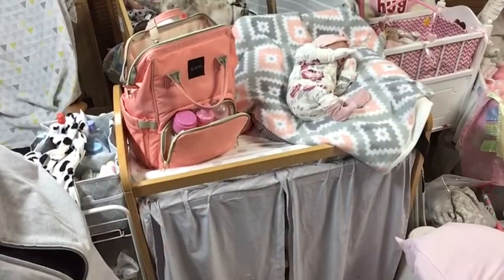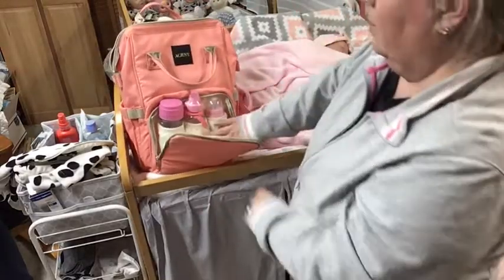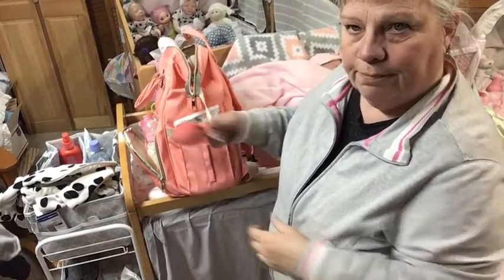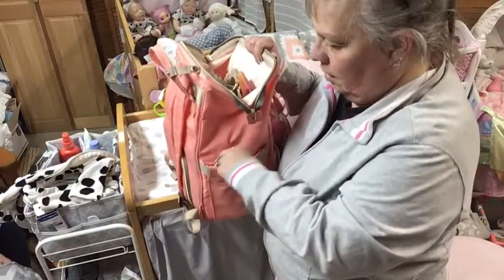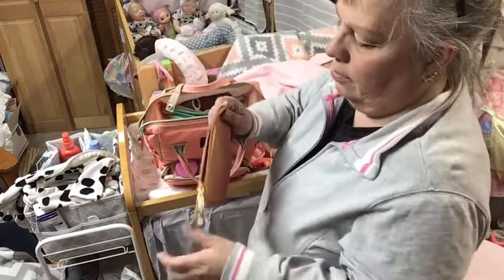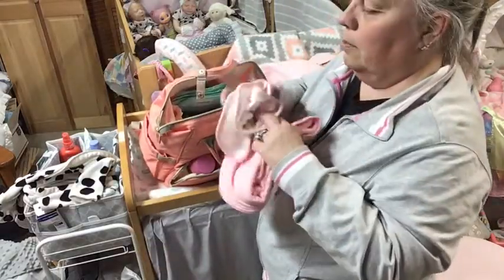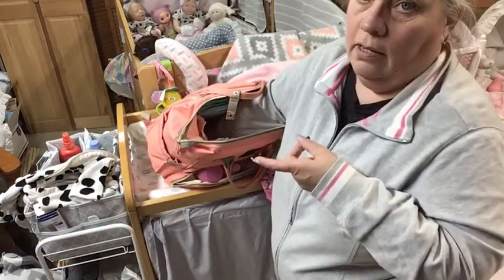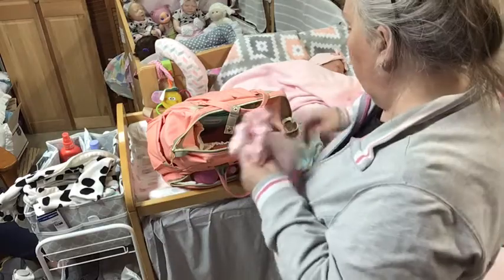REBORN MIA DIAPER BAG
REBORNS THAT ARE FOR SALE: